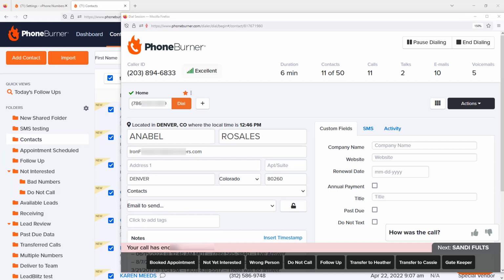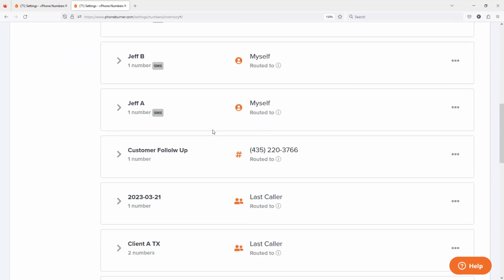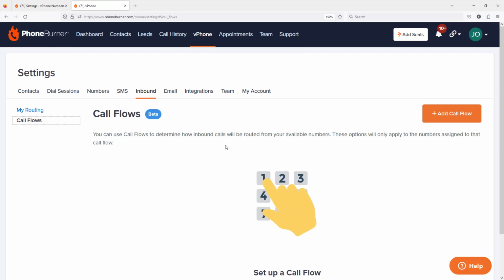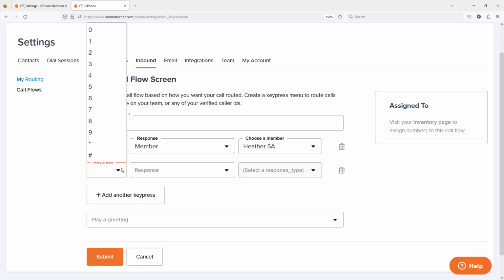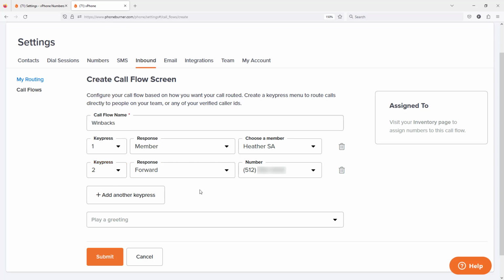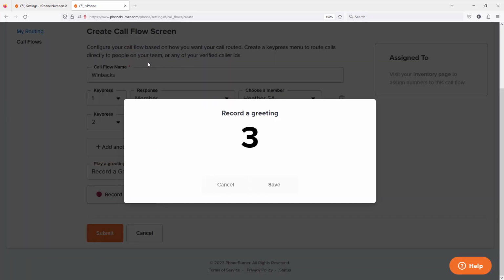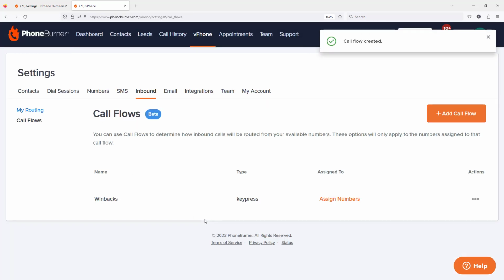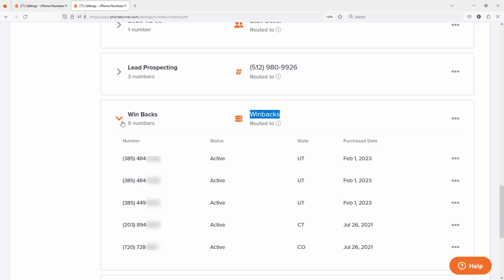Call Flows Training